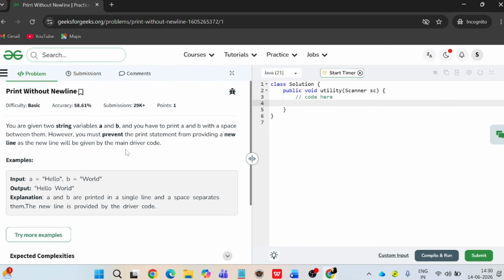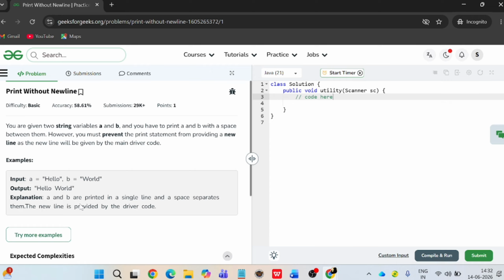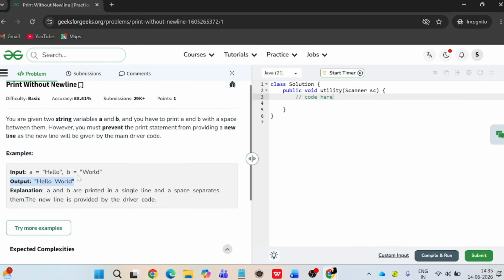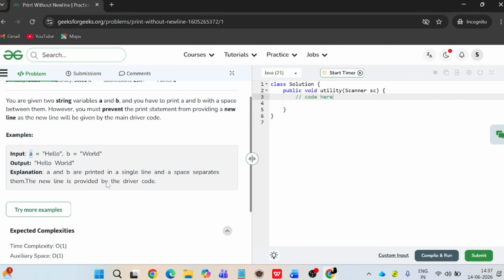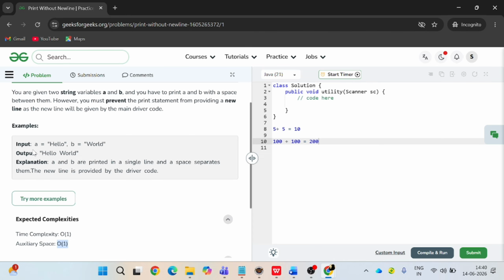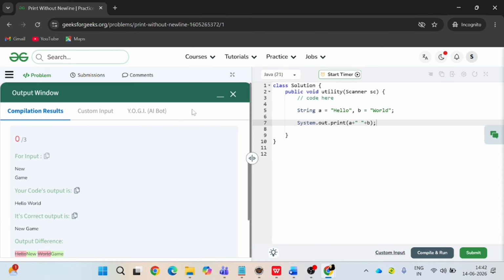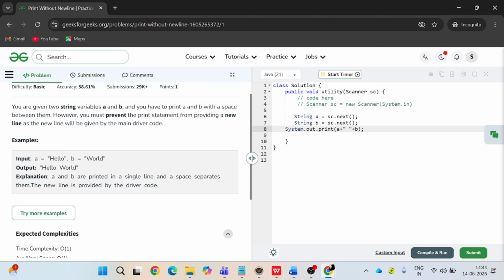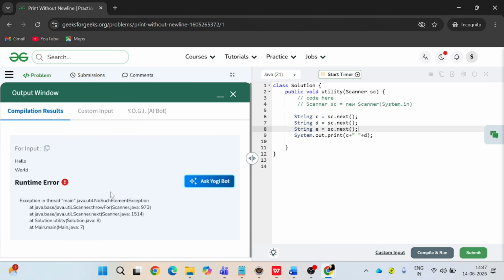How to write, analyze time complexities, practice for coding round of interviews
we are providing Java full stack course,  if any interested comment or send an email to us.